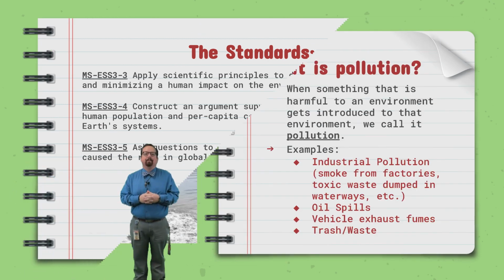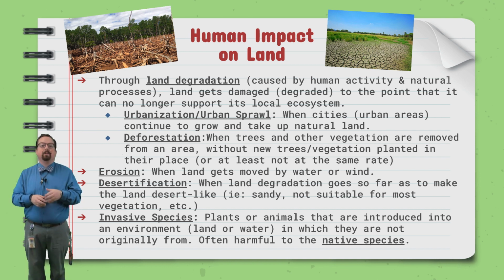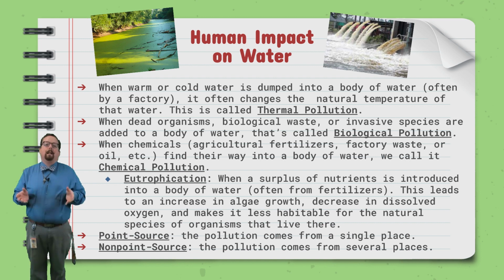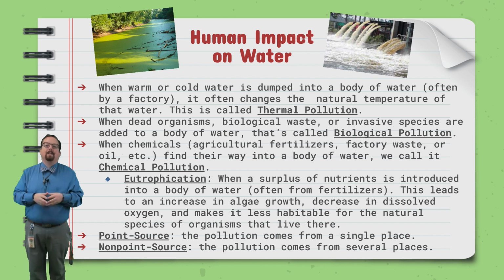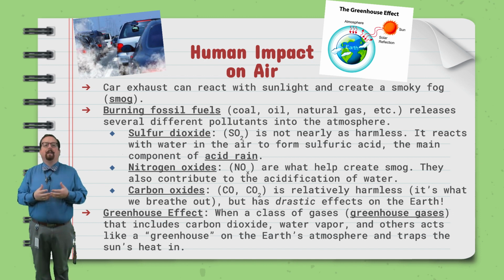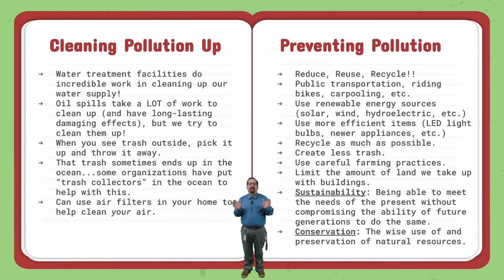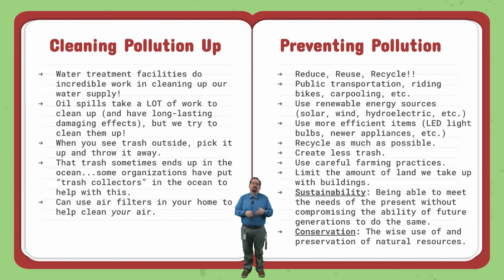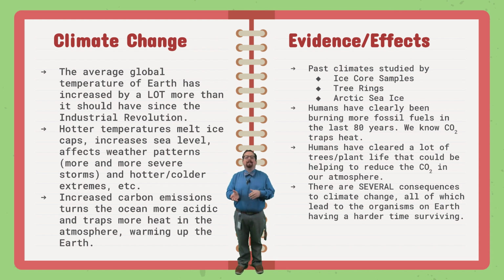U2L3: Climate Change & Human Impact Notes